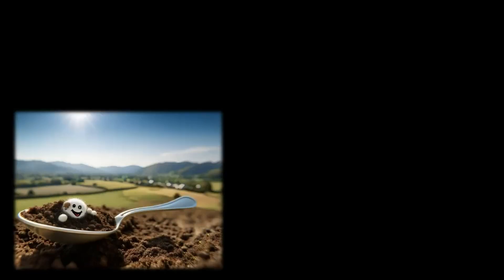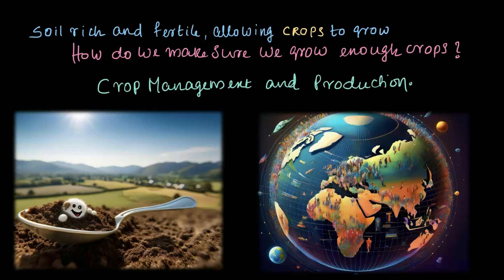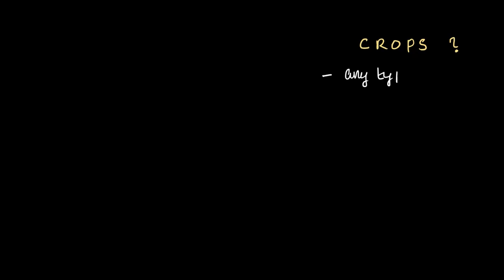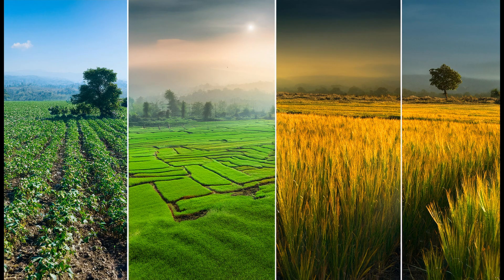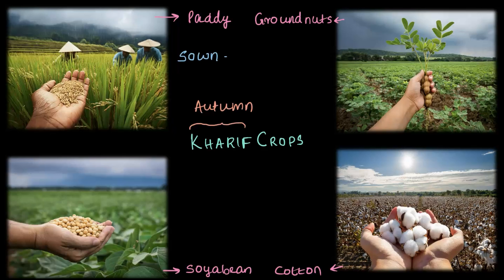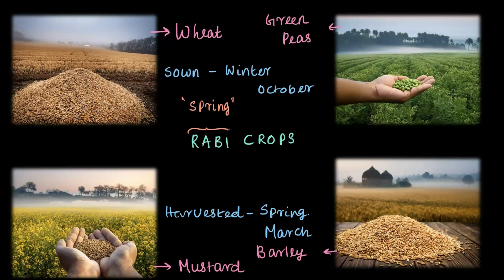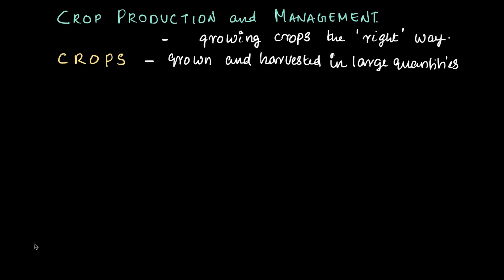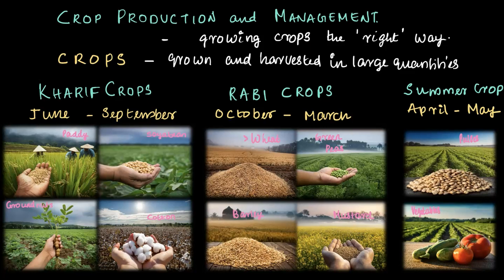Types of Crops Kharif and Rabi | Middle School Science | Khan Academy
In this video, we dive into the basics of crop production and management. You’ll learn:
 • What crops are and their significance.
 • The classification of crops: Kharif, Rabi, and summer crops.
 • Examples of crops for each season and their unique growing conditions.
 • How climatic factors like temperature and rainfall affect agriculture.
 • The importance of sustainable farming for future generations.

Timestamps:
01:04 brief history
01:32 what is a crop?
02:25 Kharif
03:34 rabi
04:16 summer crops
04:45 summary

Created by
Shankar R